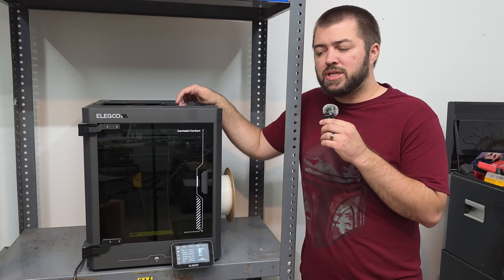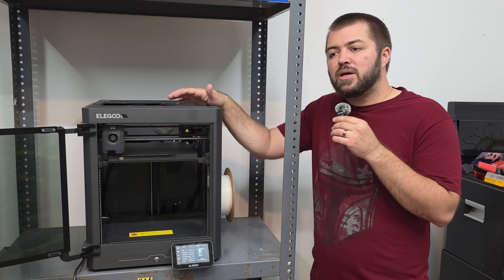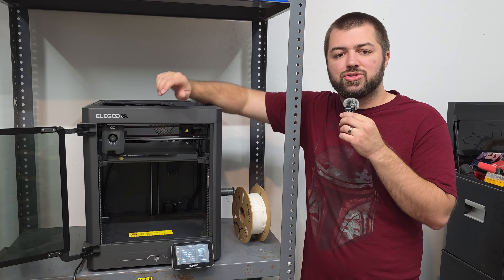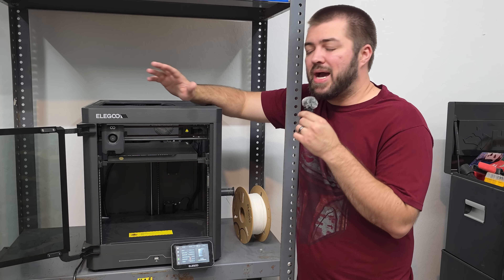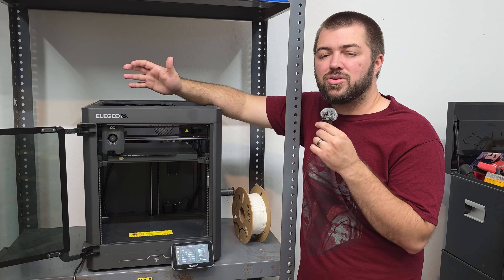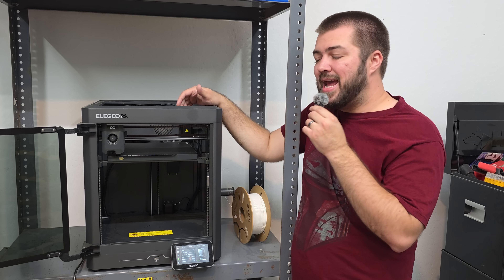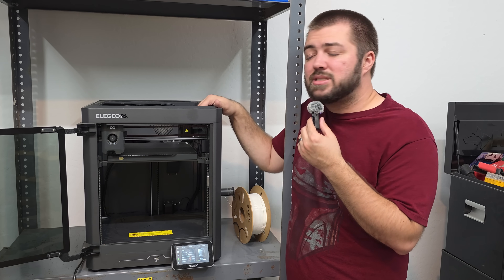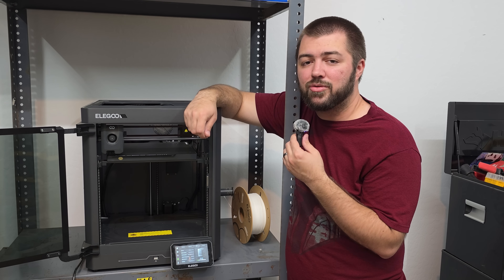Is the Centauri Carbon the Best Beginner Printer? Unpaid! 230+ hours of print time! Updated thoughts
This new printer from elegoo is the first core xy printer they have made. Now that I have had tons of time with this printer and even seemingly solved my issues, I am ready to make the judgment. This printer could be the best bang for the buck and the best beginner printer at the same time.